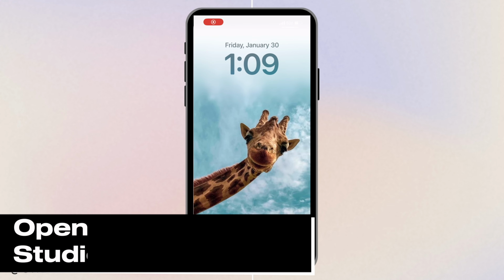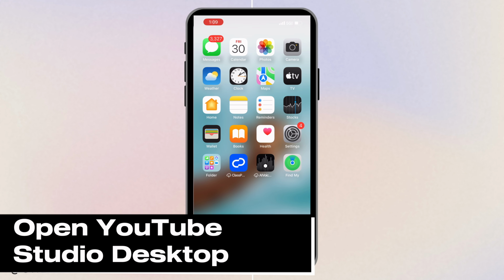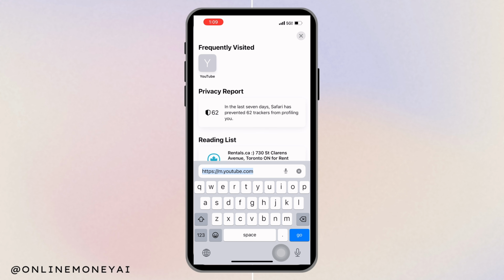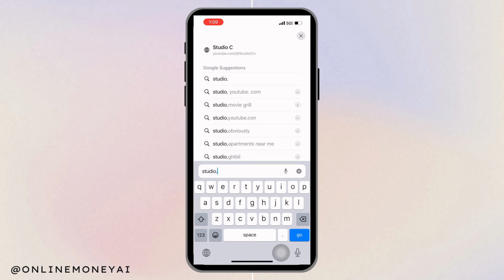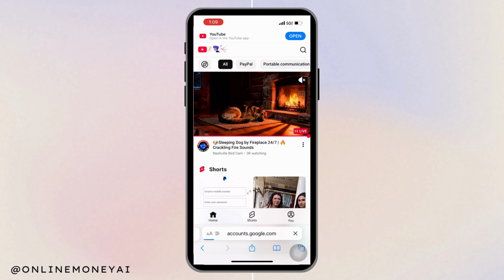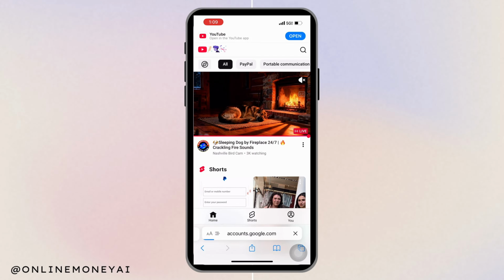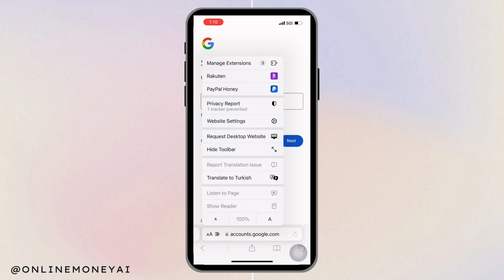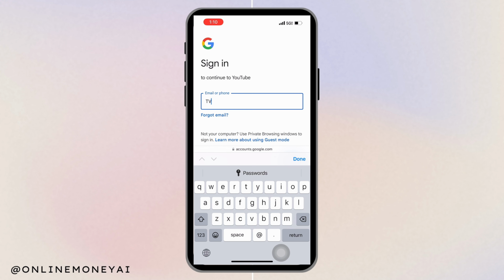How To Open YouTube Studio Desktop On Mobile - 2026 (iPhone & Android)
Learn how to open the full desktop version of YouTube Studio on your mobile phone.

This step-by-step guide works on both iPhone and Android using a web browser and desktop site mode.

Perfect if you don’t want to use the YouTube Studio app.